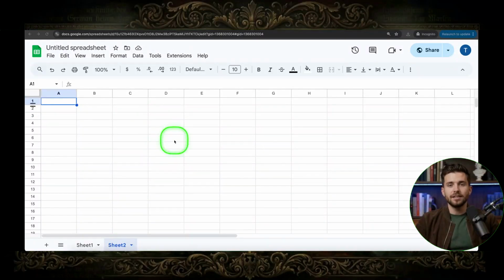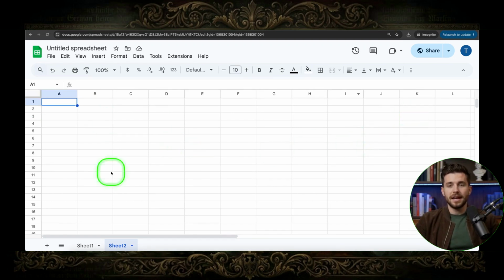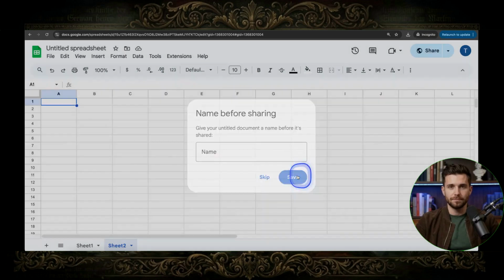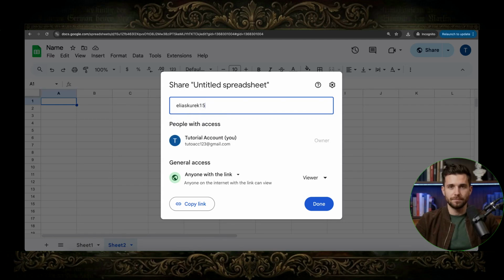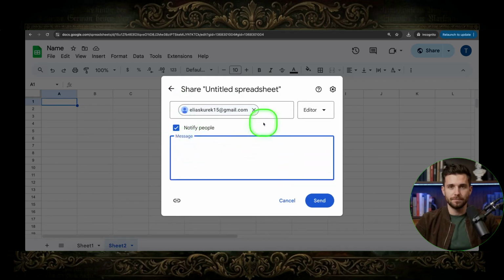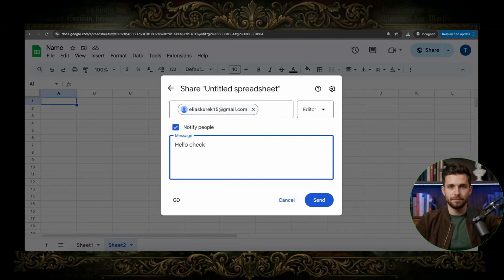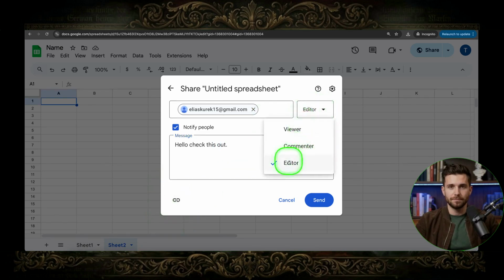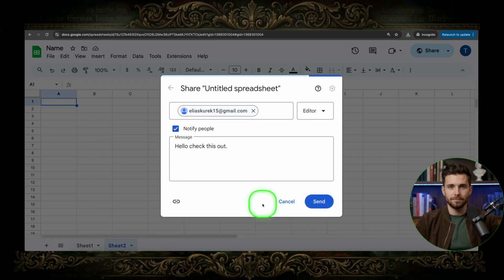How To Give Edit Access In Google Sheets: Step by Step 2026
This technical documentation explains the exact process regarding giving edit access in Google Sheets. This comprehensive guide covers all essential information required for the procedure. We systematically verify each parameter when you manage giving edit access in Google Sheets. Learning to properly utilize giving edit access in Google Sheets helps you optimize workflows, save valuable time, and maintain efficient daily organization across your 2026 digital projects.